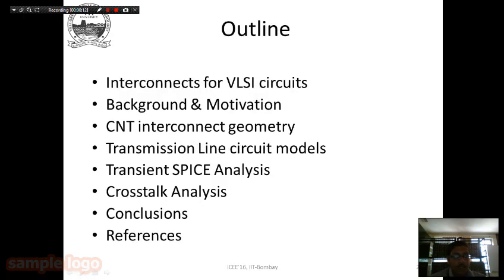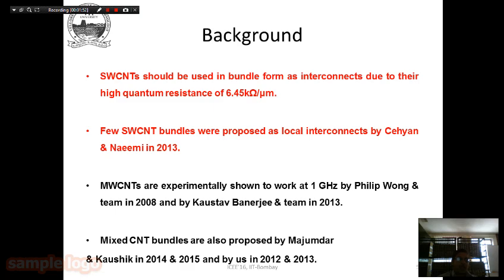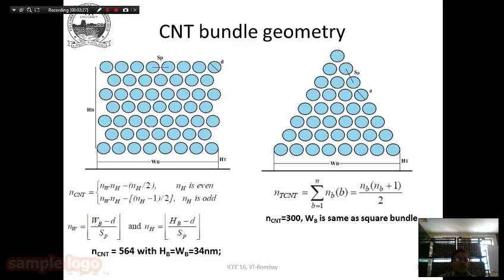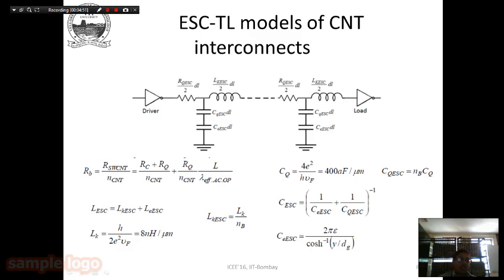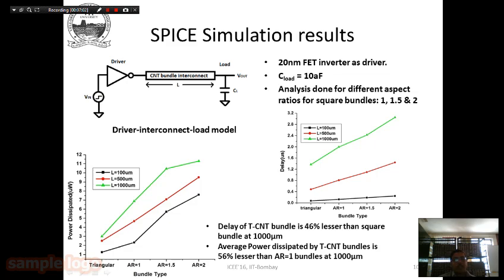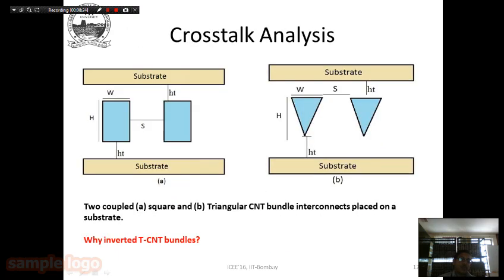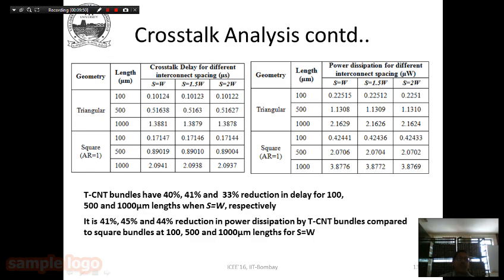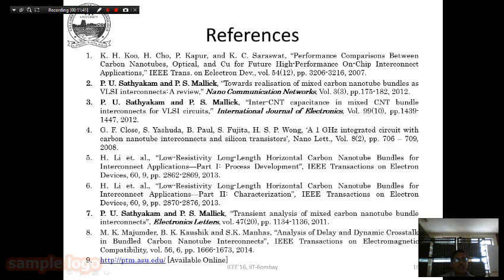Triangular CNT bundles as VLSI interconnects